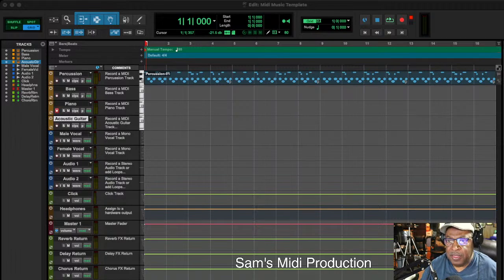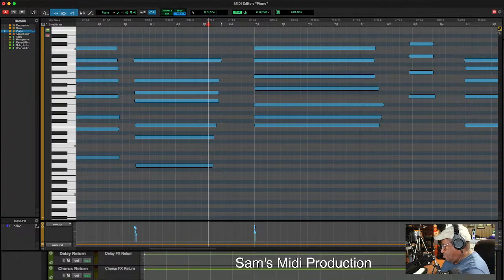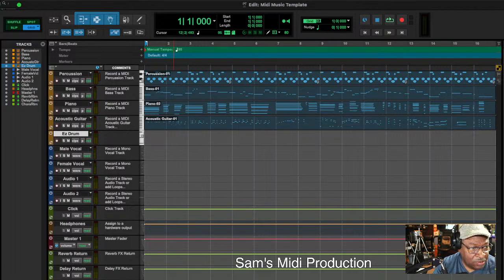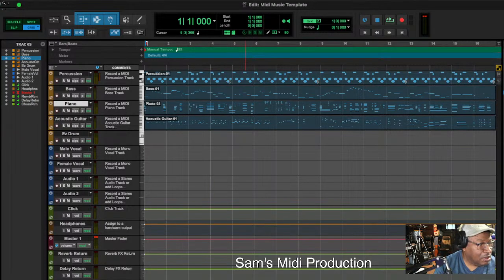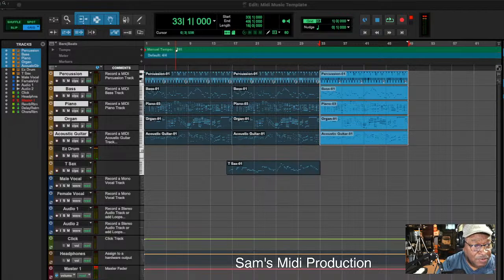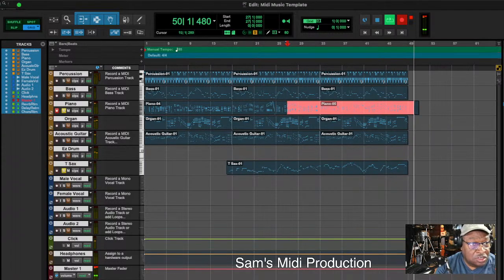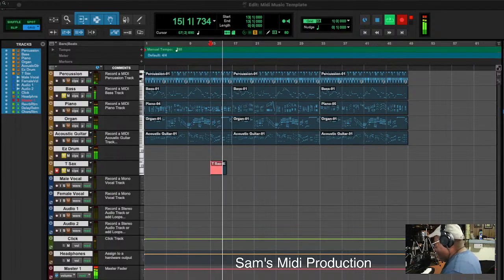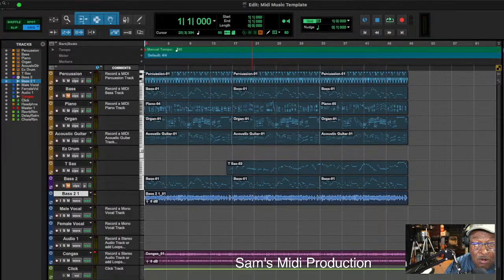Friday Evening Midi Production w/Sam using Protools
Hosting a live session showing my techniques to creating midi files with Protools.